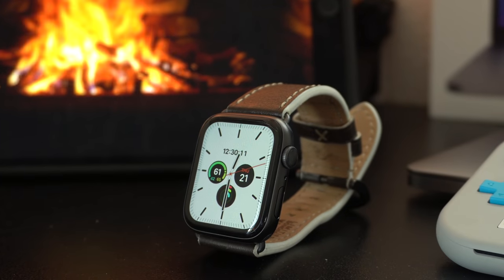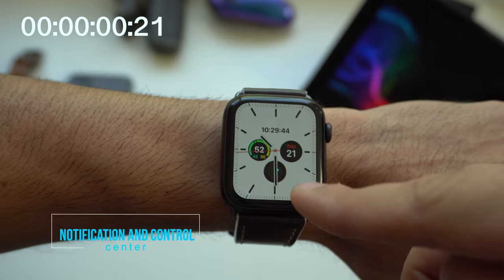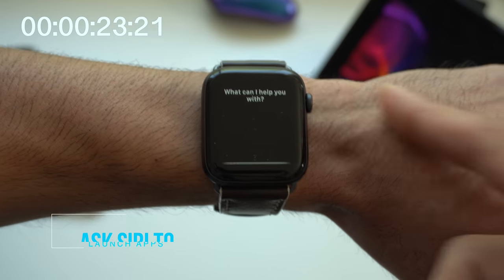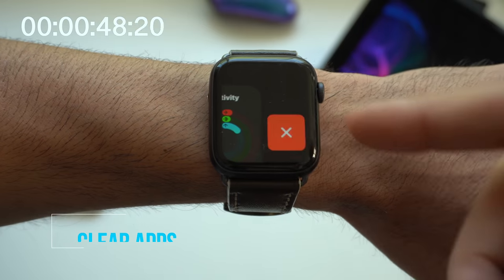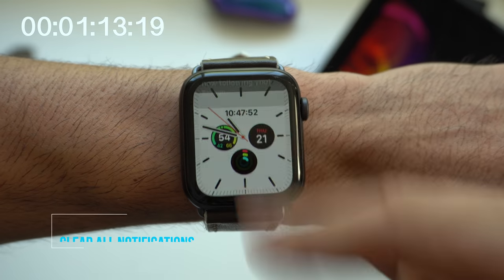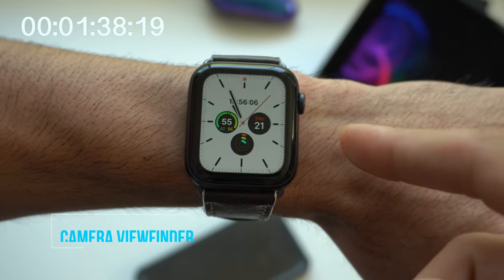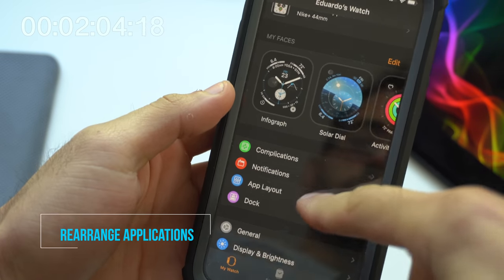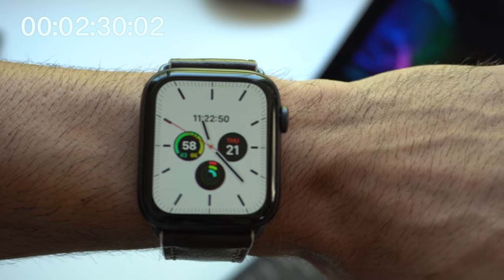25+1 (Actually) Useful Apple Watch Tips - IN UNDER 200 SECONDS Beginner Guide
A quick starter's guide of everything you need to know about your new apple watch, all the hidden features and tips, and tricks to enhance your apple watch experience.